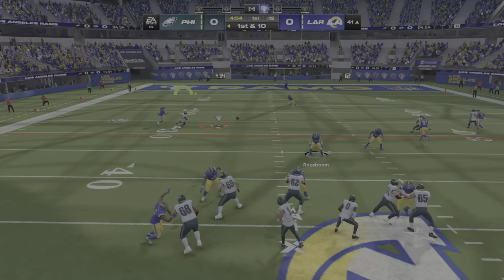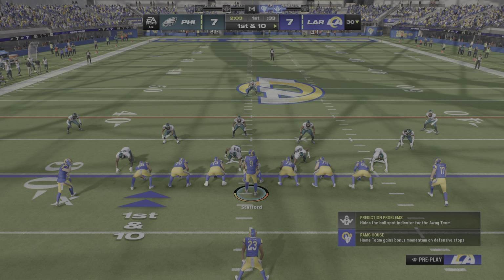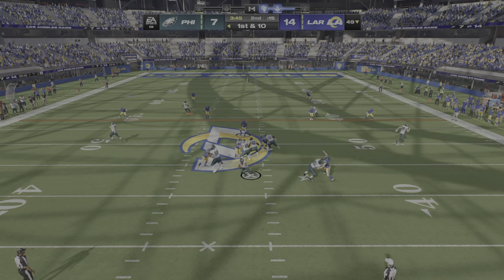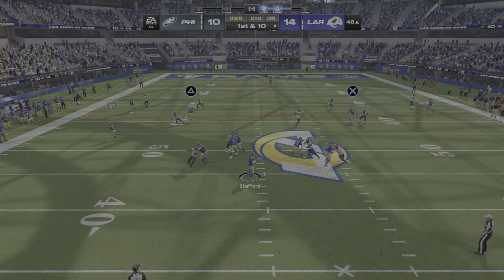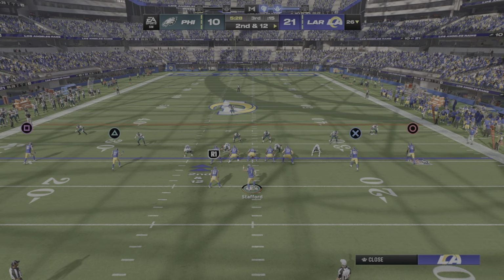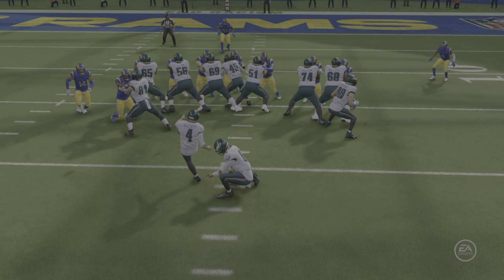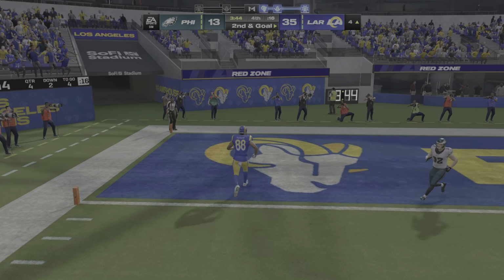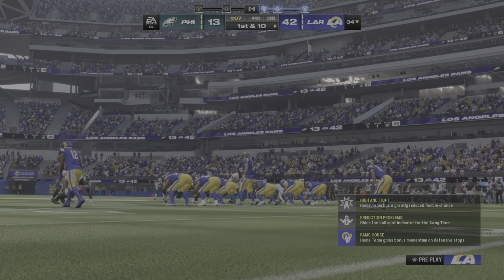Eagles vs Rams (Week 5)